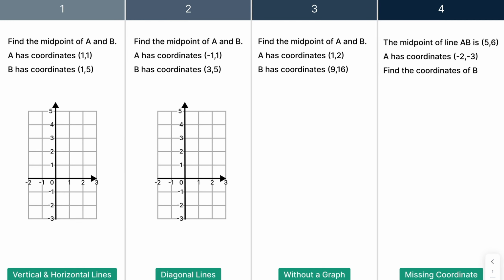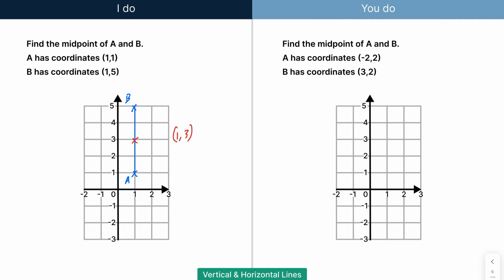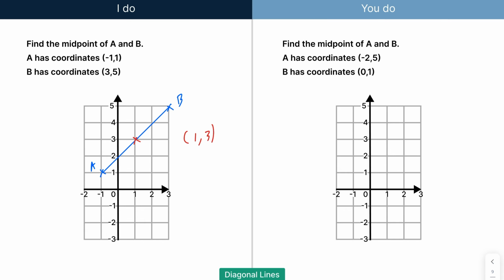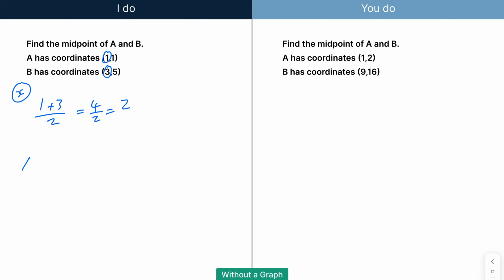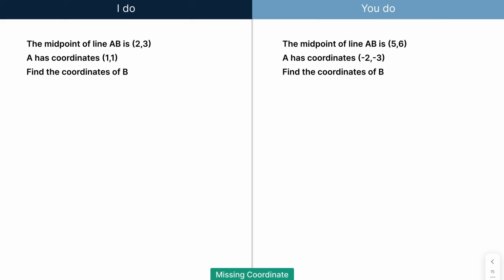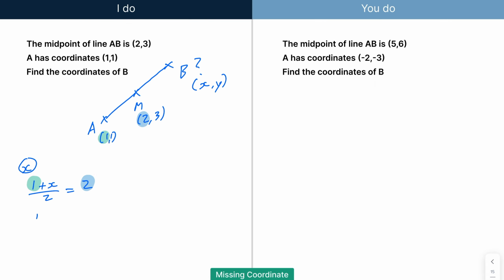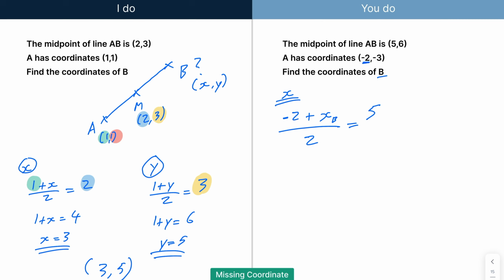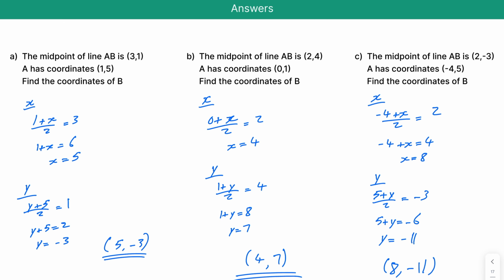Midpoint of a line | GCSE Maths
00:00 Intro
00:19 Vertical & Horizontal Lines
01:35 Practice Questions
01:41 Diagonal Lines
02:53 Practice Questions
02:59 Without a Graph
04:20 Practice Questions
04:22 Missing Coordinates
07:42 Practice Questions